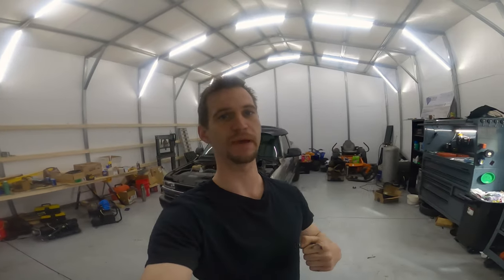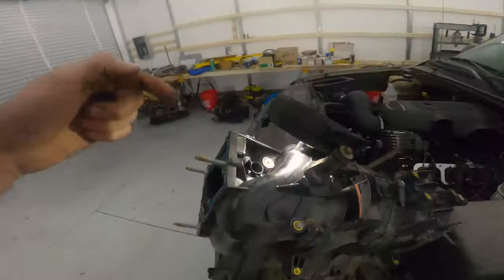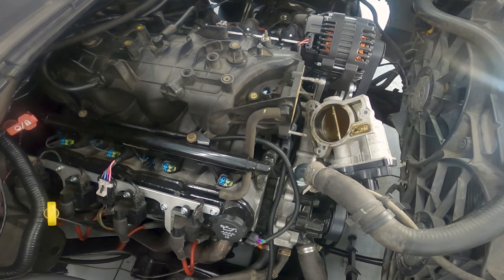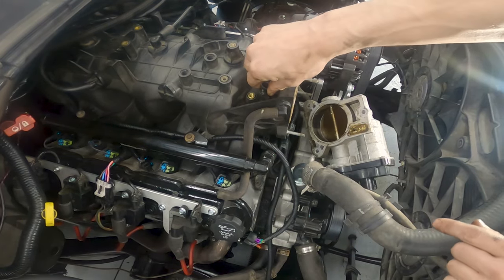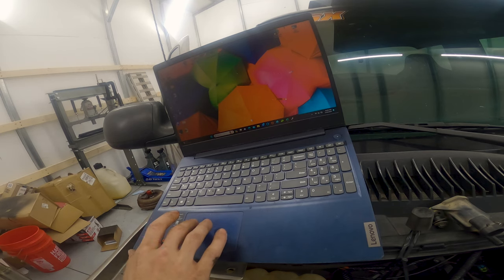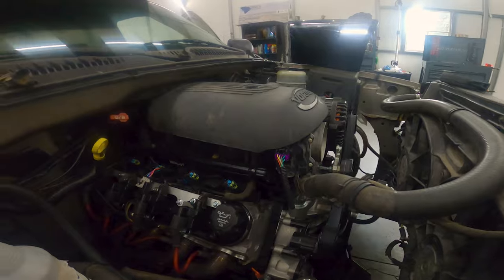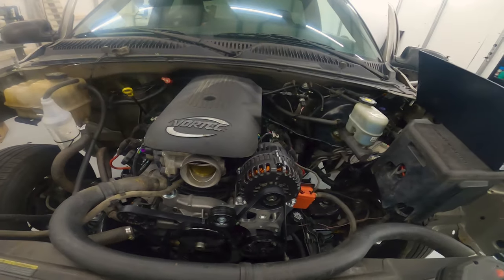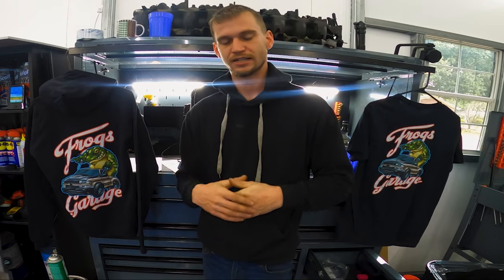Mass Air Flow Sensor Delete and Intake Air Temperature Sensor Relocation Guide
Learn how to delete the mass air flow sensor (MAF) and relocate the intake air temperature sensor (IAT) in this comprehensive guide. We'll walk you through the step-by-step process, discussing the reasons for MAF delete, the benefits, and how to properly relocate the IAT sensor for optimal performance. Whether you're upgrading your intake system or modifying your vehicle for performance, this guide provides valuable insights to help you get the job done right.

Parts:

IAT Pigtail:
IAT Sensor: